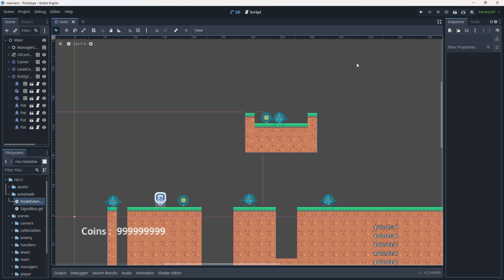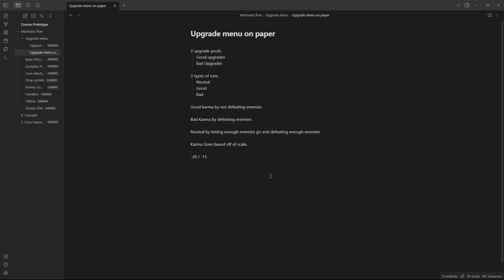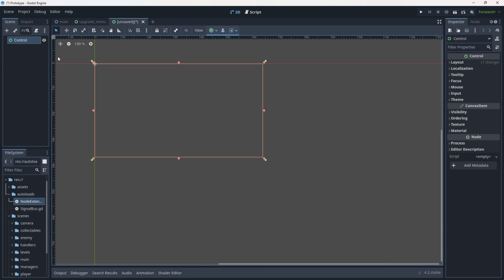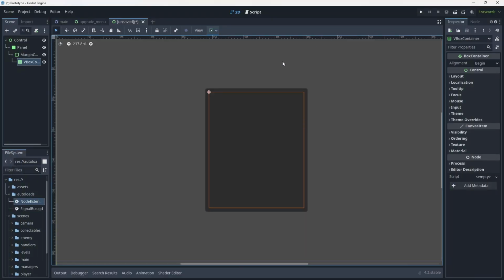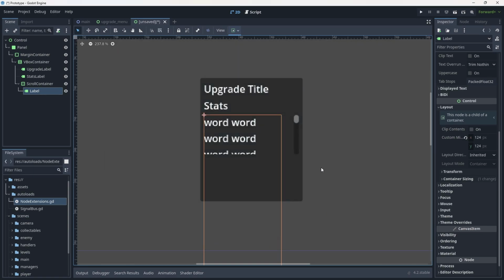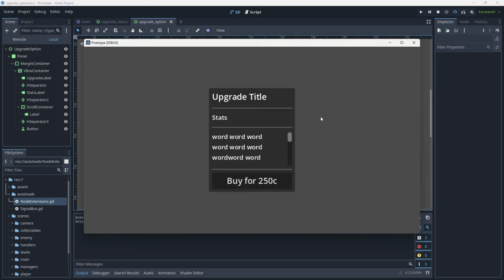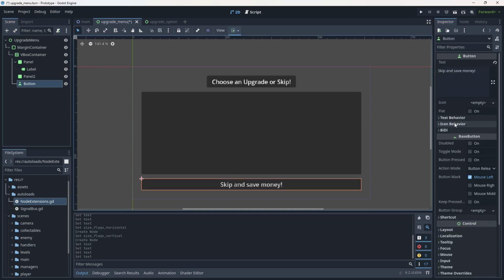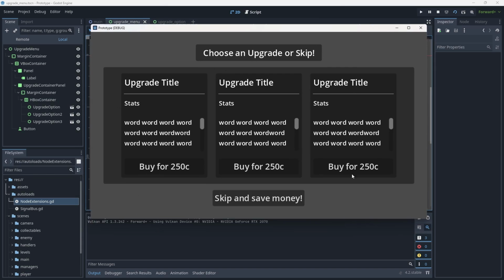How To Create Your First Game In Godot : Upgrade Framework Part 1!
In this video we start the journey of creating our upgrade system. Today we start with the ui, how that functions and getting a basic layout ready to code with!